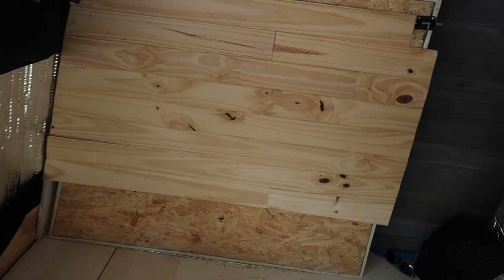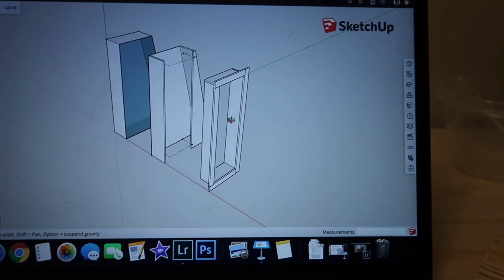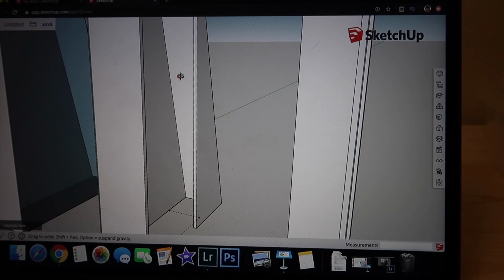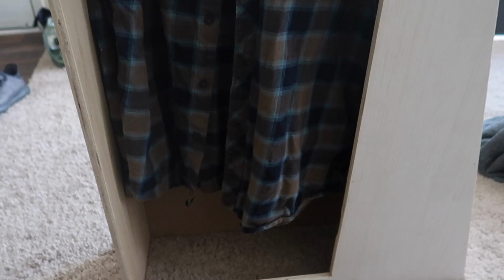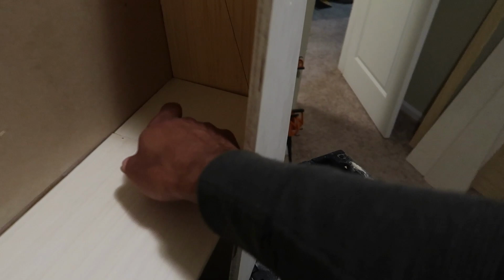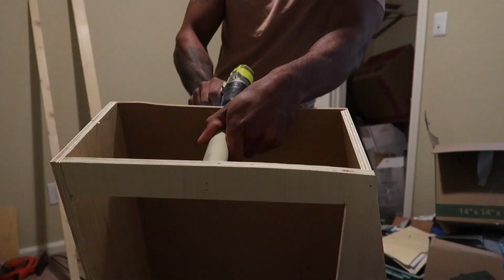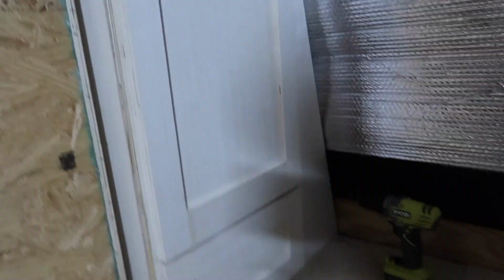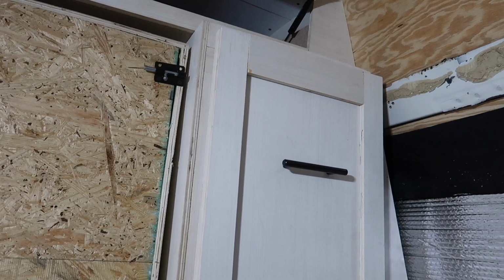Van Build | Wardrobe with Hidden Secret Compartment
S N A P C H A T:
sharrieffman

Van Build | Epic Kitchen Setup (Stove, Fridge, Backspash & More)

In this video, I build a kitchen in a camper van.  I decided to make a hidden stove with a pine countertop and a 1.6 cubic inch fridge.